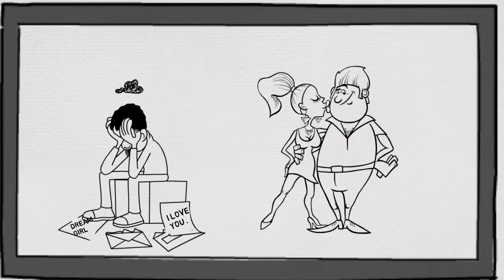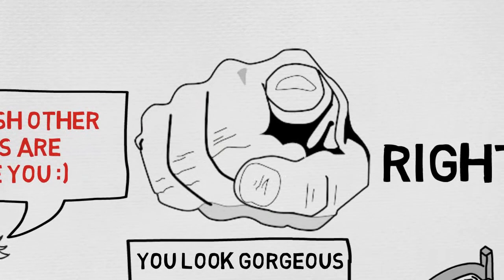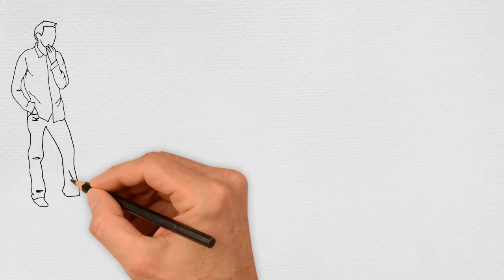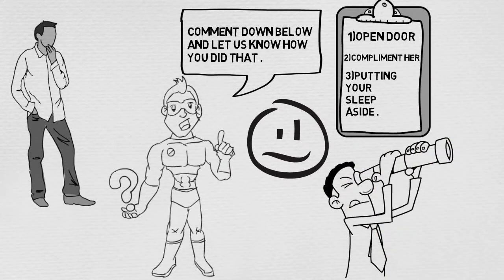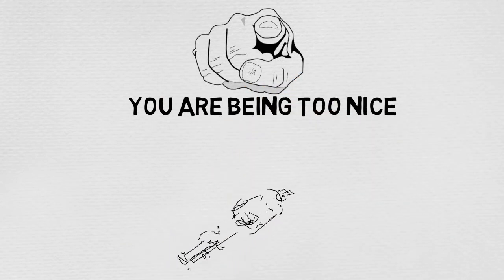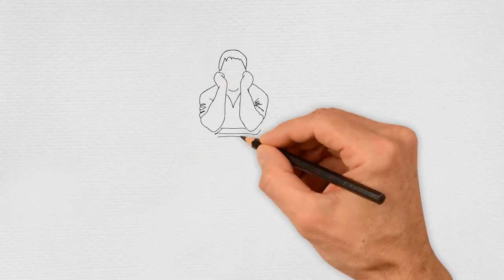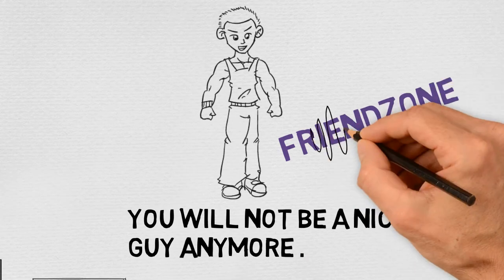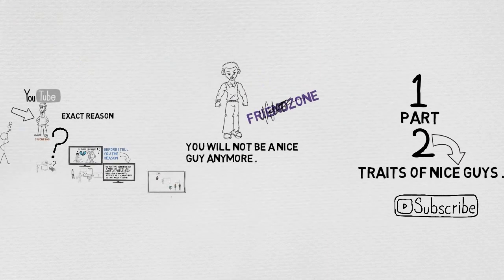Why Do Girls Like Bad Boys? ( PART -1 ) by AngryFly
Why Do Girls Like Bad Boy and not the nice guys
one this that is important for you to know and that is its absolutely not true that nice guys finish last of girls don't like nice guys . just watch the video to get a deeper understanding of what i am saying
you must have wondered it too - why do girls like these bad boys honestly we- We’ve all been through it before.. the girl of our dreams going for the “as*h*le” “do*uc*ebag” guy that hurts her feelings. And today by the end of this video you will get to know the exact reason why girls like these bad boys -
Most guys can’t wrap their minds around why the girl doesn’t like you!
Ok so you doing every thing right when it comes to girls right ?  I mean, you open the door for her, you compliment her every day, you put your sleep aside to stay up with her, she tells you “I wish other guys are like you” so why doesn’t she go for you?  instead she chooses the a*shole do*chebag .?? you now the reason ?/ no you don’t . so let me tell you

 Ok before i tell you the reason what is important for you to know is that – its not that being nice guy is what girls don’t like and it’s not the bad that make the bad boys attractive , it’s what they do that nice guys don’t -

Here is thing guys just Think of a time where you did the “nice things” listen above for girls. Did you end up just a friend, or did you end up more? If you ended up more, Lucky you! Message me and tell me how you did it because I surely haven’t figured it out. For the rest of you, keep watching . Ok so now coming on to the question why do girls like dohebags , ok so Take time to look at the “dou*he bag” that the girl looks for. What does he have that you don’t? Tall posture? Good conversation? Does he smile and agree with everything the girl says, or does he keep a mysterious straight face and challenge the girl?
In a nut shell, girls don’t like YOU because your being too nice. Your being a door mat for her to walk all over. You kiss her as to get her attention and she’s used to it. She has you on a leash and thats where she wants you. There’s a difference between being nice and being attractive. Telling a girl all the time she looks good isn’t attractive. Being there 24/7 for a girl may be nice, but it isn’t all that attractive.

- Microphone Suspension Boom Scissor Arm Stand
- Sony MDR-ZX110A On-Ear Stereo Headphones (White), without mic
- HP 1020 Plus Single Function Monochrome Laser Printer

- The Power of Habit: Why We Do What We Do, and How to Change
- How to Win Friends and Influence People
- The Subtle Art of Not Giving a F*ck
- Attitude Is Everything: Change Your Attitude ... Change Your Life!
- Eat That Frog!: 21 Great Ways to Stop Procrastinating and Get More Done in Less Time
- Rich Dad Poor Dad: What the Rich Teach their Kids About Money that the Poor and Middle Class Do Not! (With Updates for Today's World)

- MuscleBlaze 100% Whey Energy Protein Supplement Powder with Vitamins & Minerals, 1 kg 31 Servings (Chocolate)

- JBL GO Portable Wireless Bluetooth Speaker with Mic (Black)